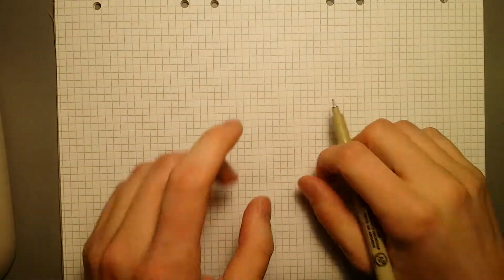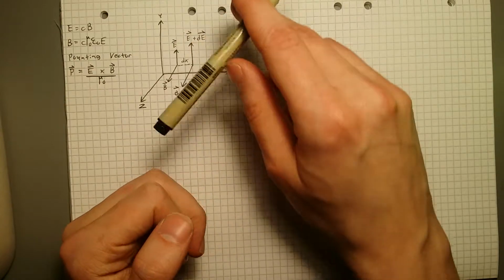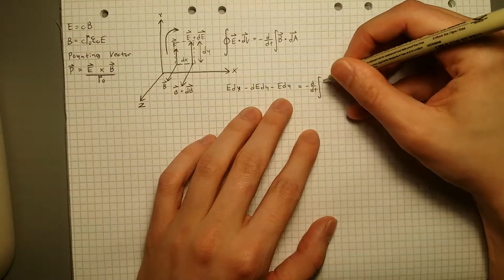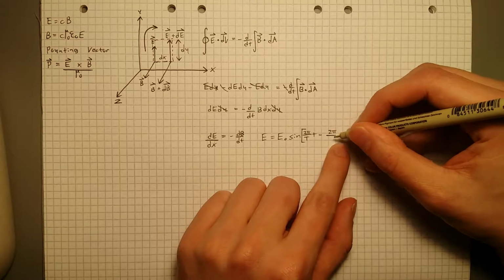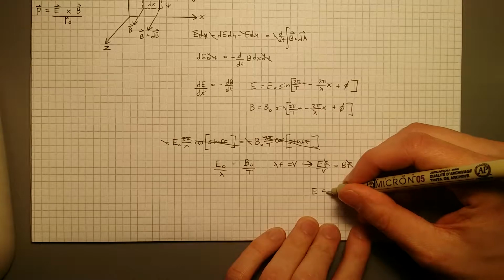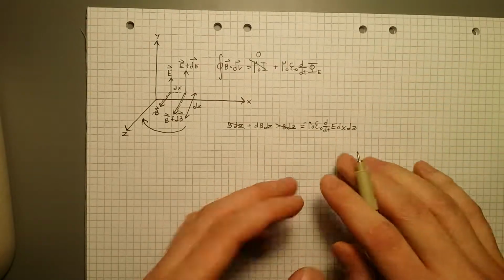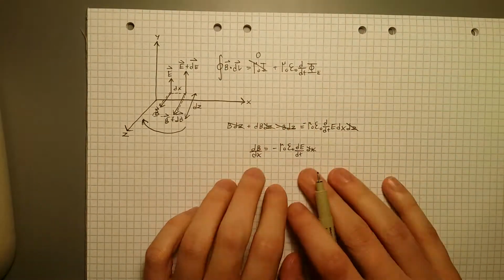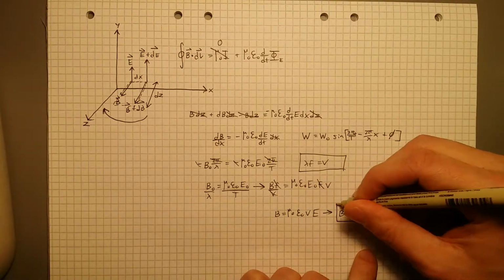Deriving E=cB and B=µ0ε0cE using Maxwell's Equations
Using the basic integral forms of the maxwell equations, we can do a very fun derivation for EM-waves.

Technically this derivation is kind of circular, but without going into the differential forms, it's definitely fun to do.